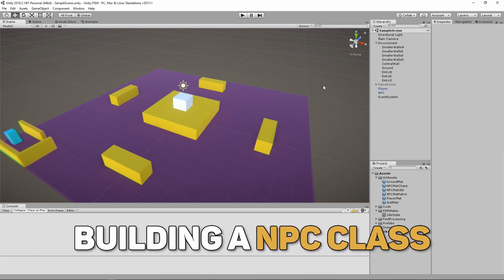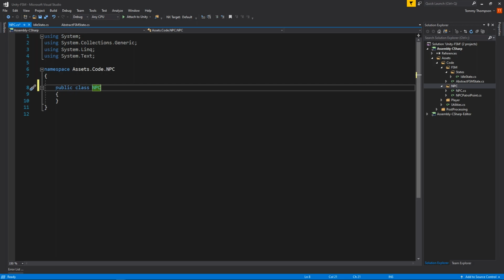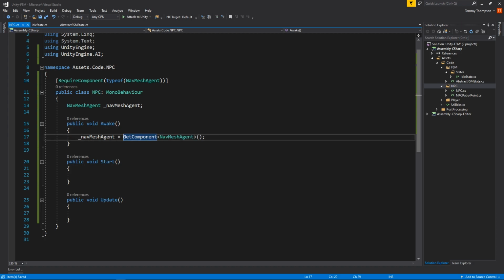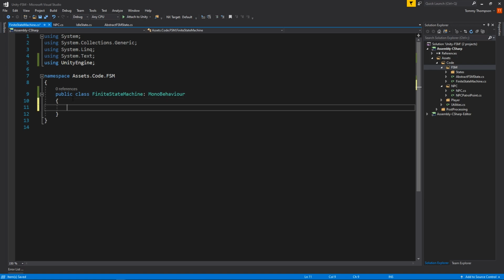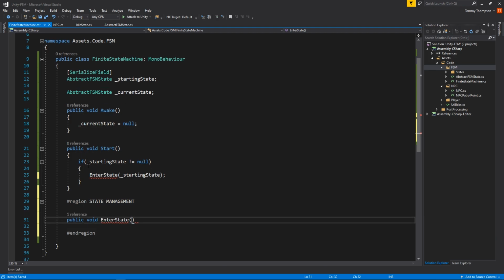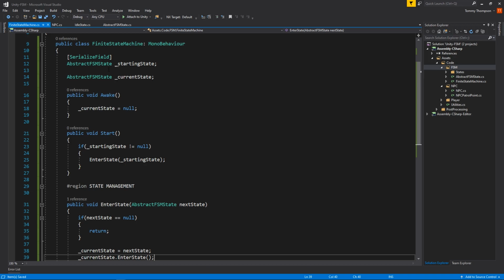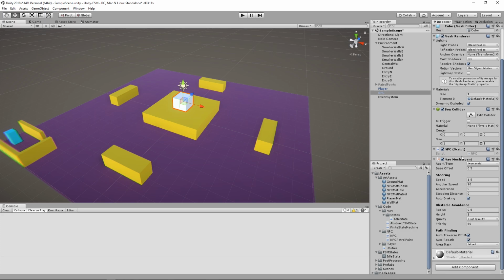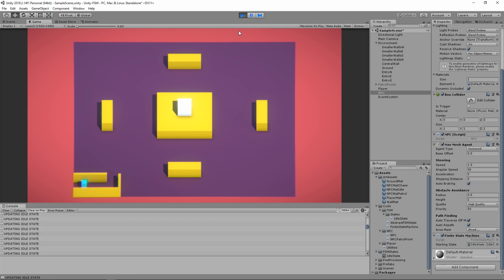Executing the FSM | Finite State Machines in Unity (#3) | Table Flip Games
In this series Tommy brings his AI knowledge over from his other channel AI and Games to explain how to build a Finite State Machine for character control.  In this third episode, he builds the main Finite State Machine code to execute the idle state.